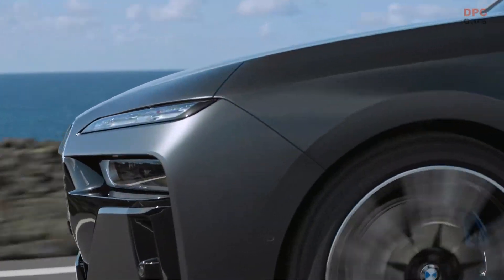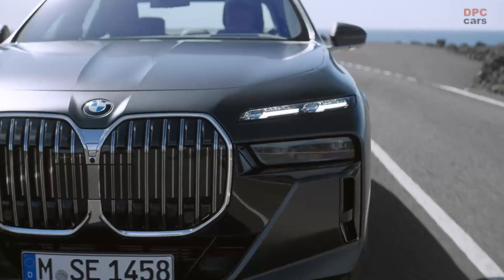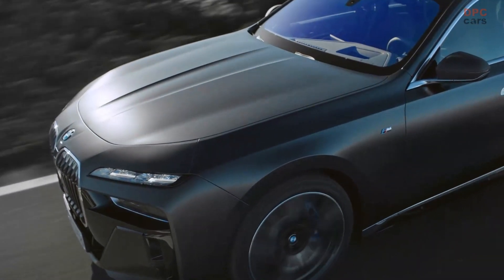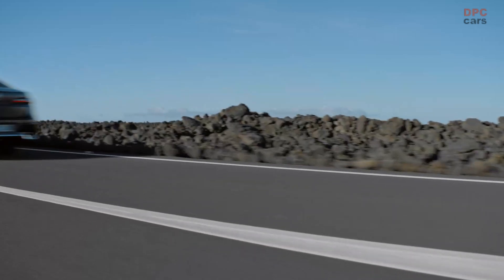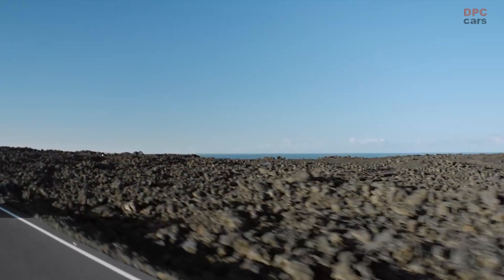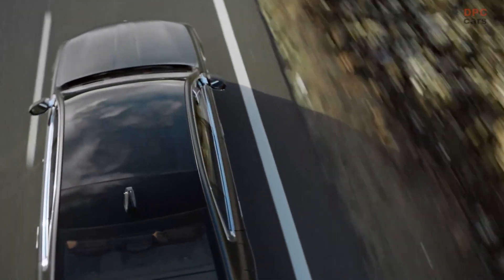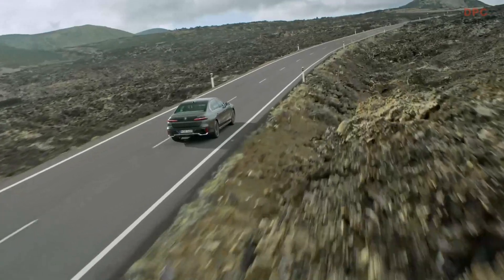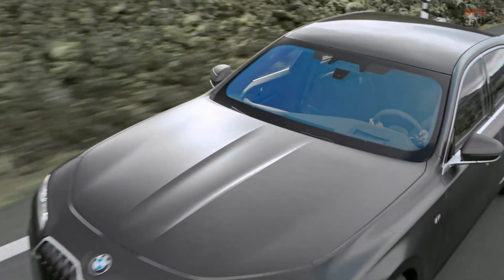2023 BMW 740i xDrive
Total output for the 740i sits at 375 horsepower and 383 pound-feet of torque, which marks an improvement of 40 hp over the outgoing model. With that 48-volt system at full tilt, the 740i can travel in brief bursts with a maximum torque figure of 398 lb-ft, allowing it to hit 60 miles per hour in 5.0 seconds.